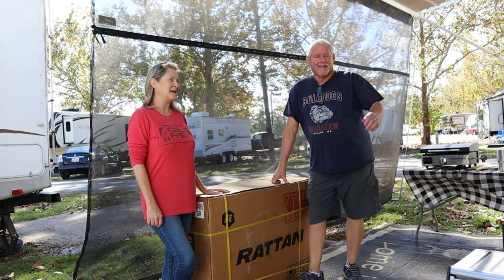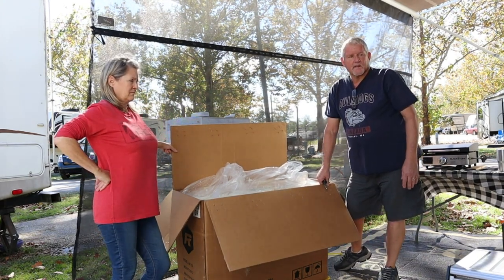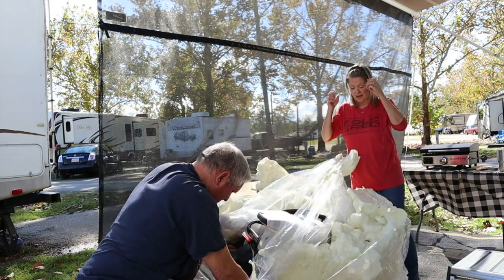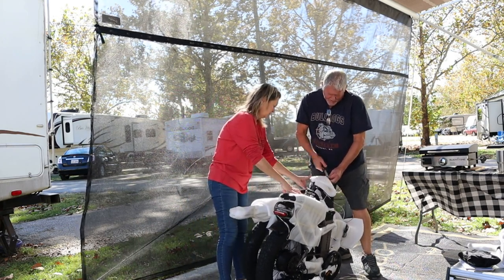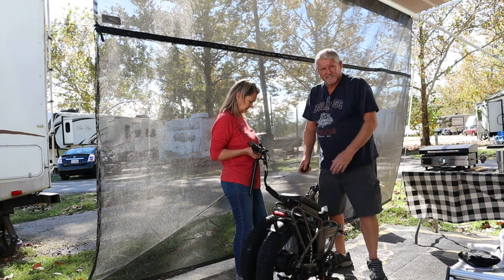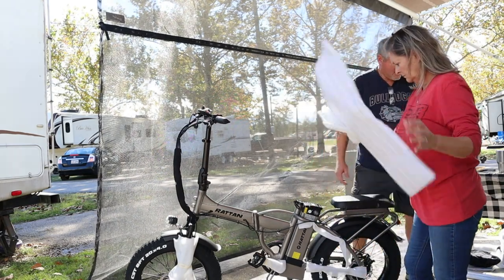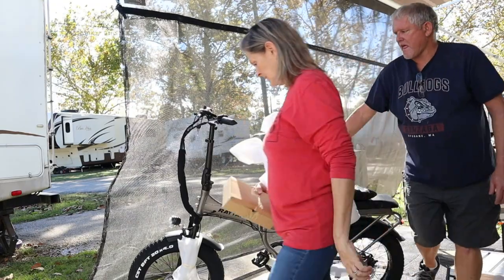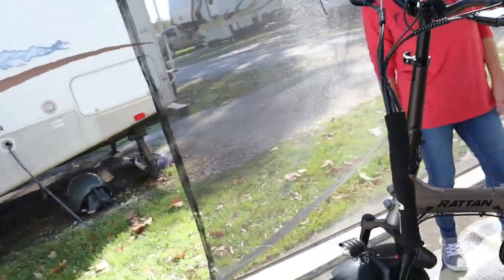Rattan LM750 Folding E-Bike Unboxing Short Review S10E11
Todays video show you how the Rattan LM 750 Folding E-Bike is shipped, unboxing and short review.